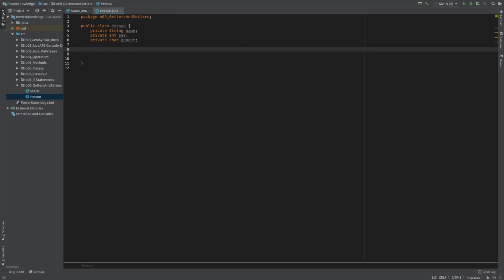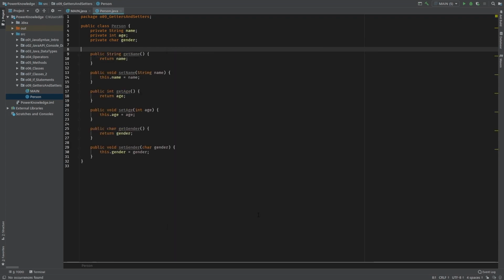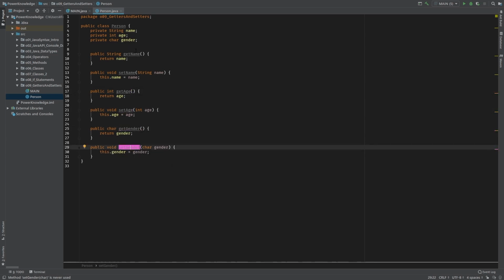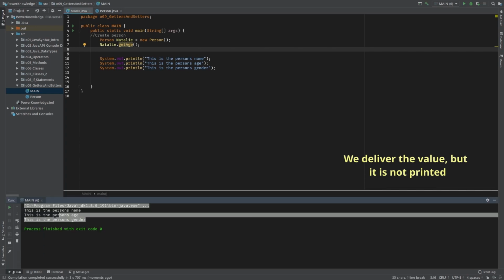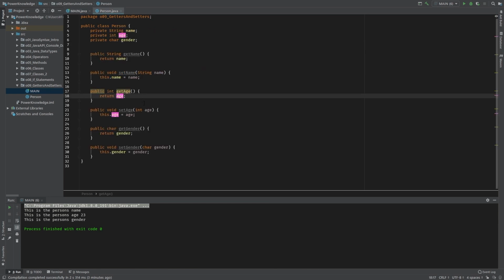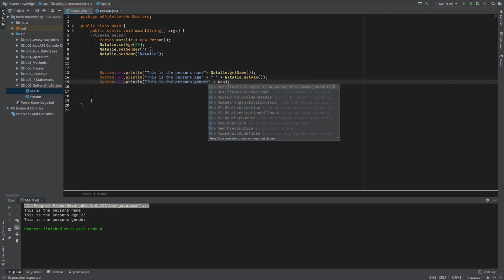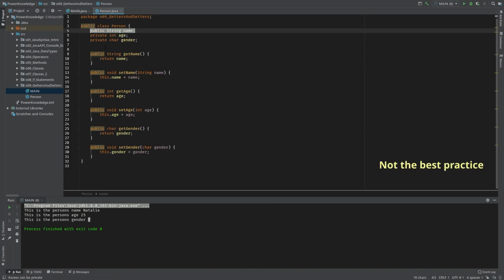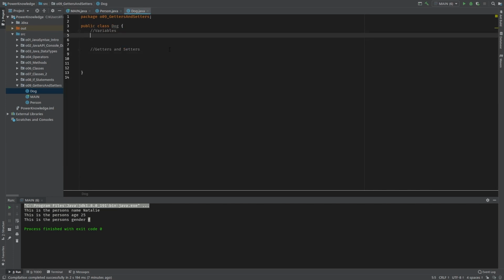Java getters and setters methods in English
In this Powerknowledge baisc java tutorial for beginners we learn java getters and setters methods. The whole java tutorial course is presented in English and with Intellij IDEA - Enjoy! 🤓

What is get and set method in java, when to use get and set method in java.  These questions will be answered and you will be prepared for the java exams or your future job! 😍

With help of the java exam examples and exercises of java get set methods you will learn very fast and quickly. I tried to explain the whole content in most understandable way, I tried to explain in English with comments additionally.

♨CHALLENGE
Leave the comment below with the question to this video, random question will get my summary of java fundamentals and individual java program examples, java exercises for free, shipped via E-Mail. Challenge open until 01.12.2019.

📚 SUGGESTED BOOKS
Introduction to Java Programming, Comprehensive Version (10th Edition)

😇Help me to translate the video in different languages, help the people to learn from all over the world. Poor or rich, everyone has the right for the knowledge!